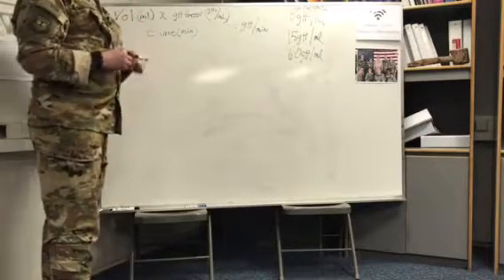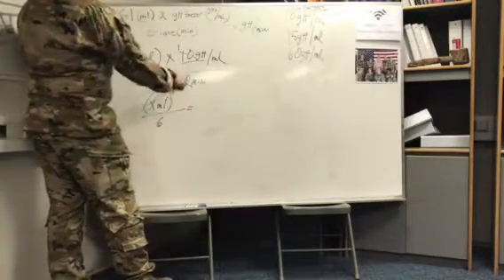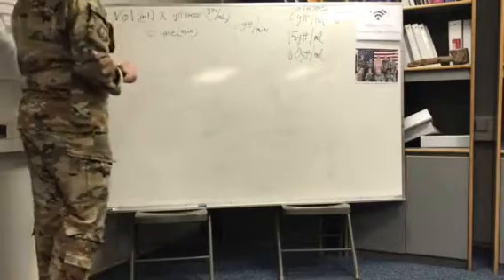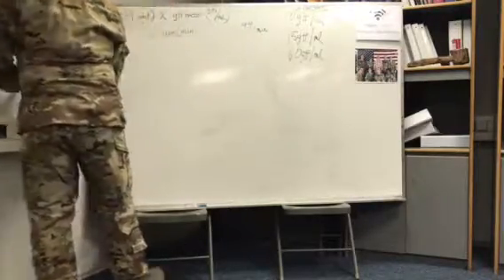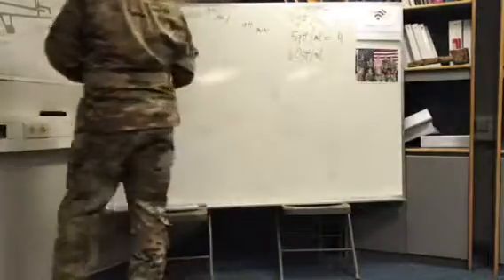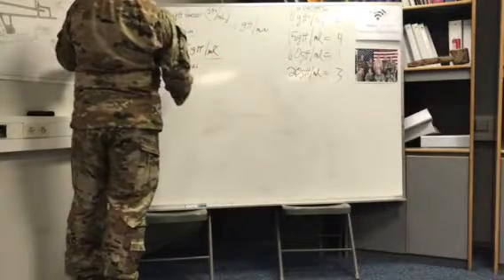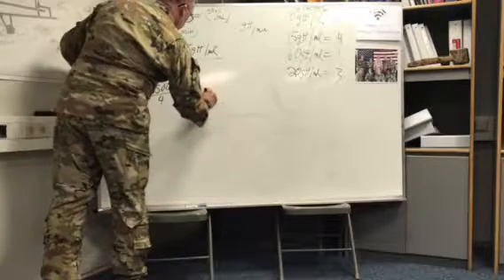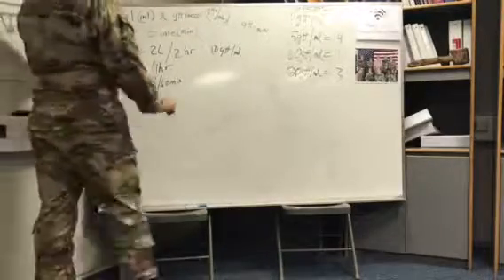Med Math - Infusion calculation